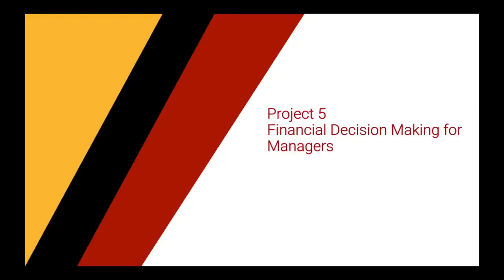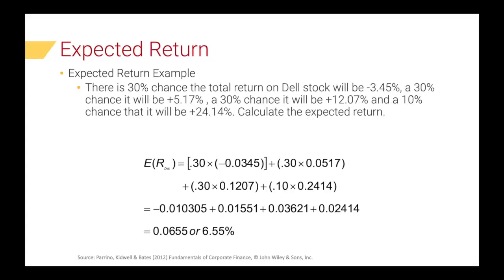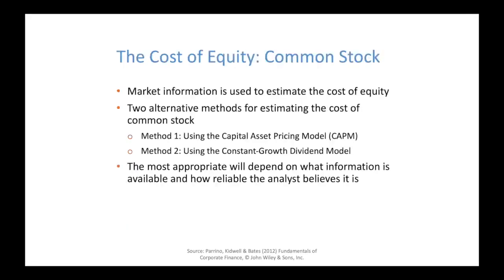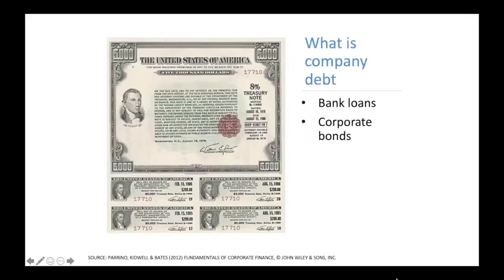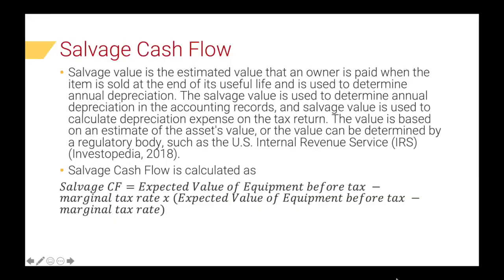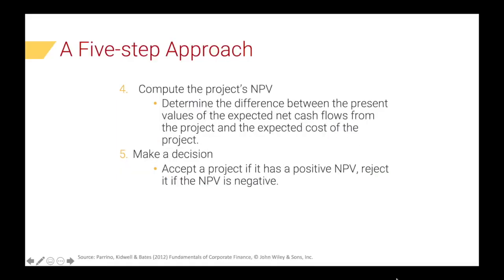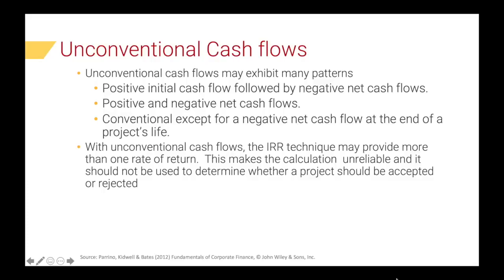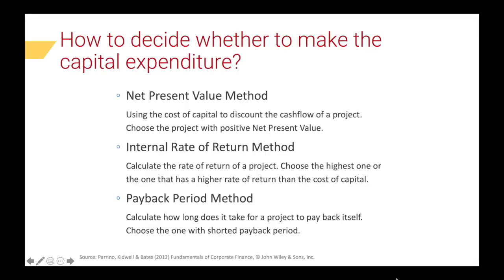MBA 620 Project 5